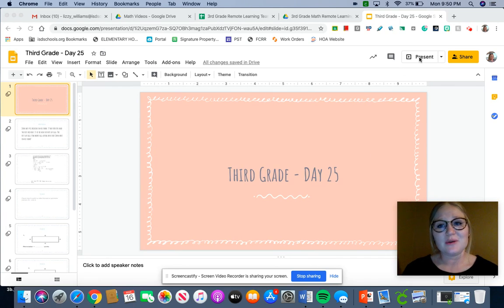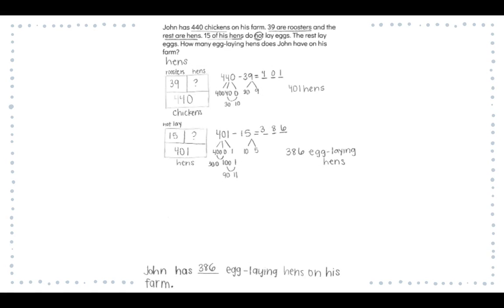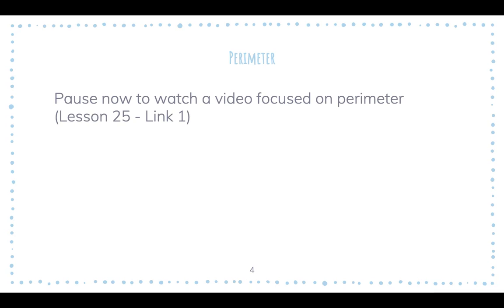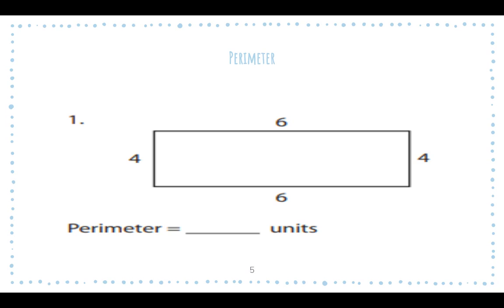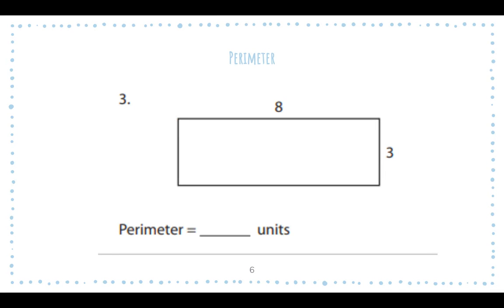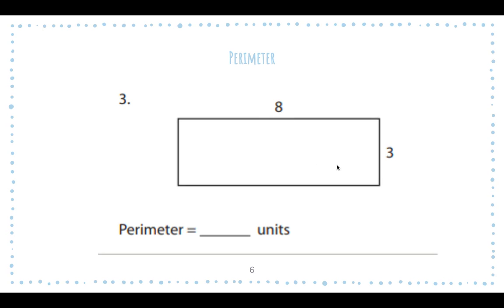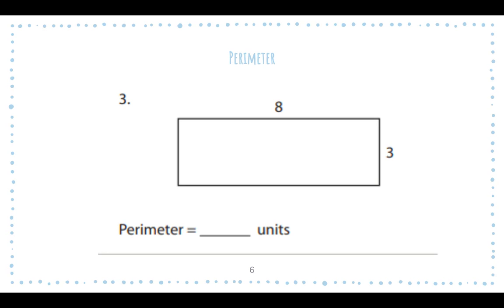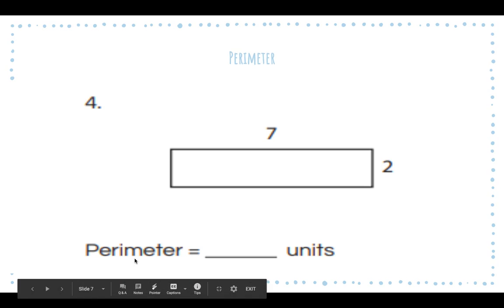Third Grade Math - Lesson 25